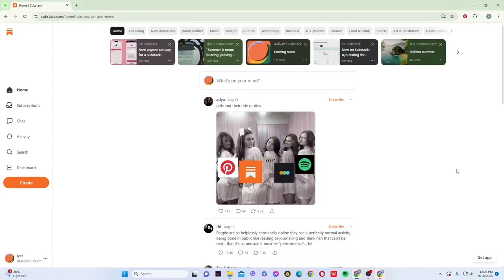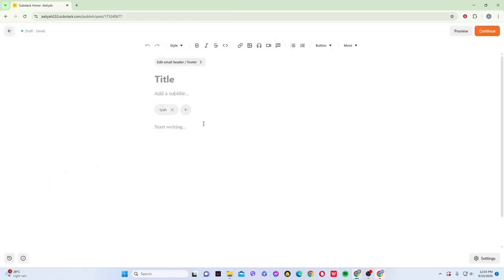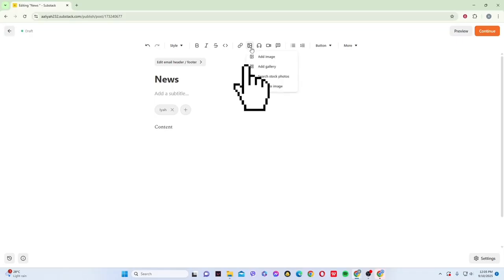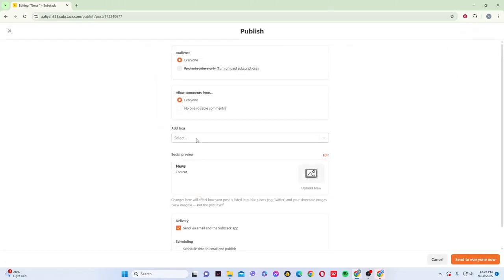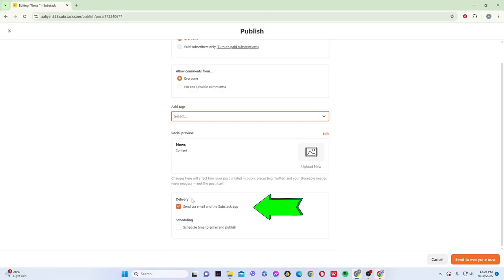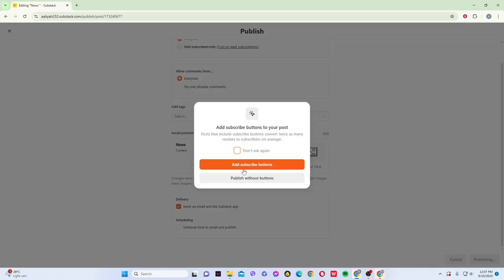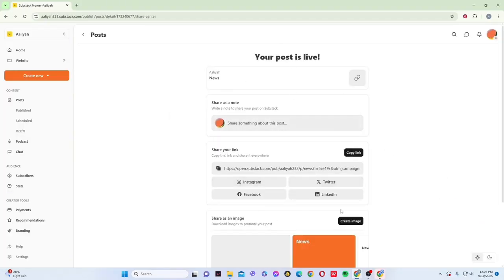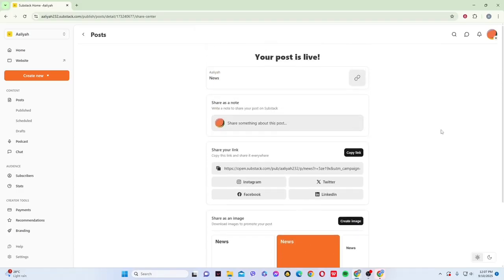How to Send Newsletter on Substack 2025 (Complete Guide)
How to Send a Newsletter on Substack 2025 (Complete Guide)

You’ll learn how to create a post, format your content, add images or links, and send it directly to your email list. This guide is perfect for writers, bloggers, and creators who want an easy way to publish and grow their audience with Substack.